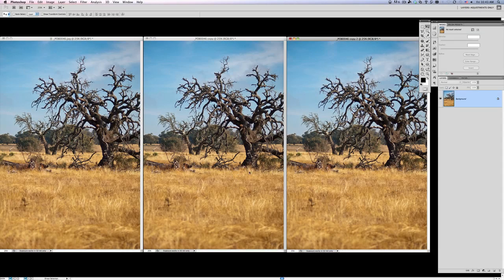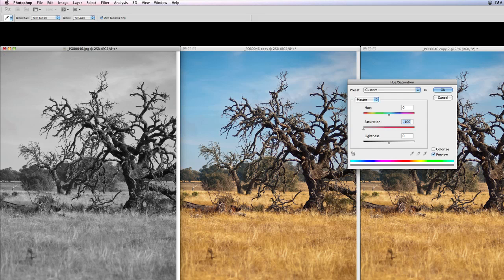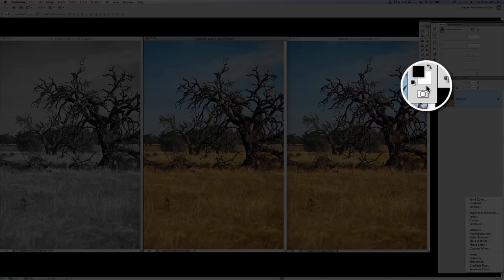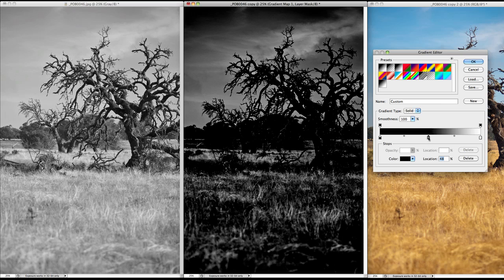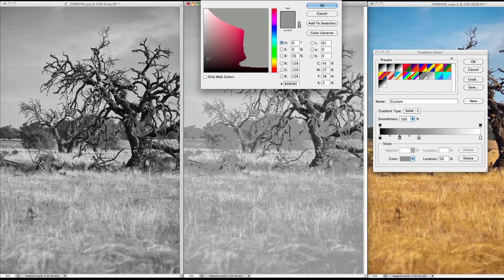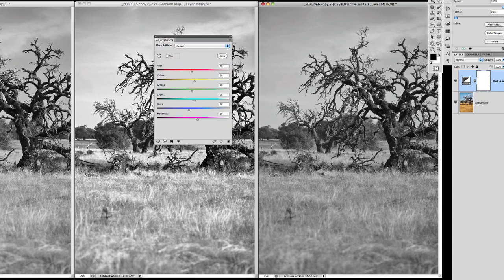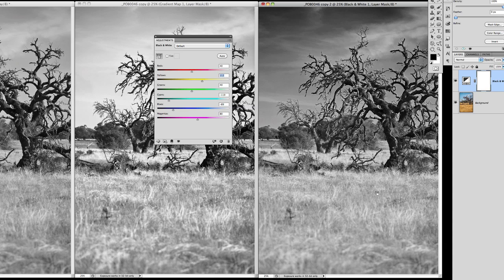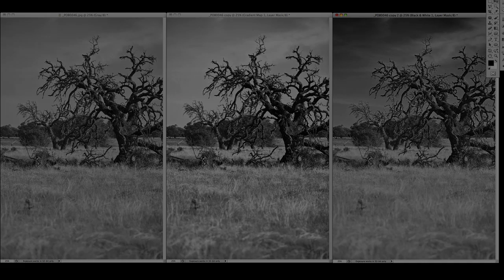Advanced Black and White conversions in Photoshop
Whether you've learned ways to convert images to black and white before or you're brand new to working with Photoshop. This short video shows the traditional basic technique all the way up to a more advanced technique. Demonstrated are simple mode conversion techniques, saturation, and then the more advanced technique of creating contrast zones with gradient maps and adjustment layers.